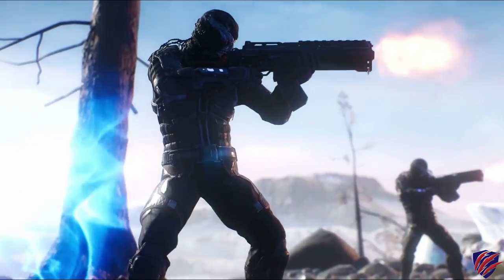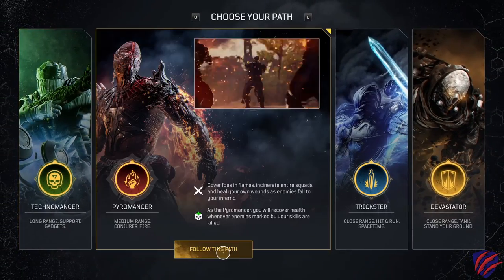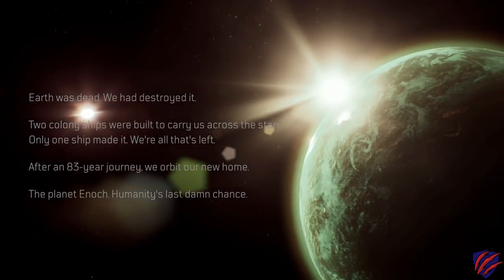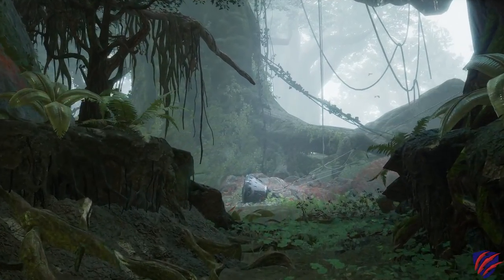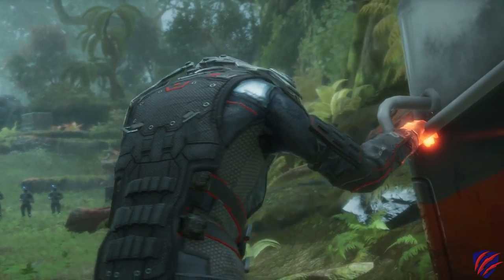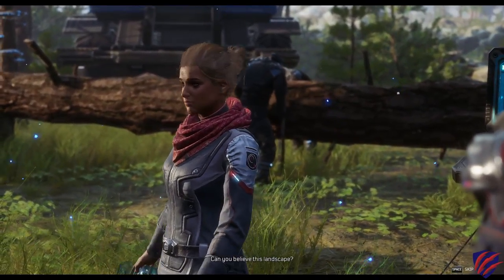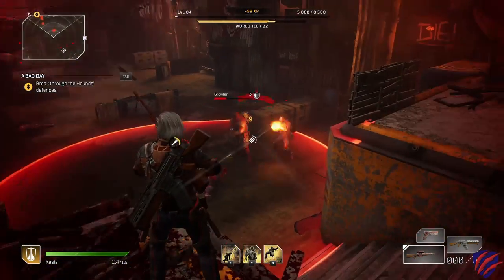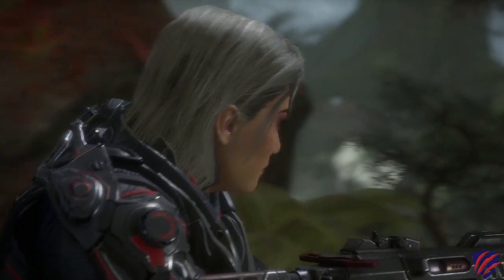Outriders Review! A sign of things to come? Worth Buying? - Demo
Outriders Demo Review - Is this a sign of things to come for the genre? Is it worth buying?  The game is single player as well as cross-platform multiplayer.

From the developers:
Outriders is a RPG-Shooter with aggressive gunplay and intense action. As such, blood and gore is frequent, and core to the experience. The Outriders unique abilities are as violent as the shooting, with bloody and gruesome methods for dispatching of enemies. The world of Enoch is dark and desperate, and the characters that inhabit the world are equally so. The game has strong language, adult theme and scenes some may find distressing.

Let us know what you thought!?  Did you enjoy the review?  Have you played Outriders yet?

Timestamps:
00:00 Outriders
00:21 What is Outriders?
00:57 Main Aspects
01:50 Graphics
02:03 Sound
02:15 Story
02:30 Gameplay
02:49 Conclusions
03:29 Thanks for Watching!

Minimum Requirements:
Windows 10
8GB RAM
Quad Core CPU
GTX 750ti / Radeon R9 270X
70GB Free Storage

Recommended System:
Windows 10
16GB RAM
Intel i7-7700 / Ryzen 5 1600
GTX 1060 6GB / Radeon RX 480 8GB
70GB Free Storage